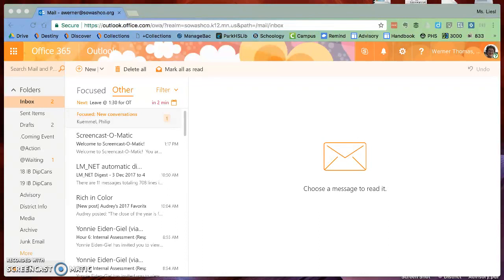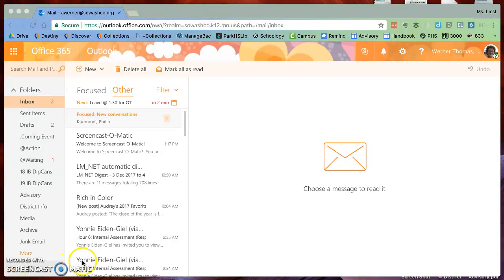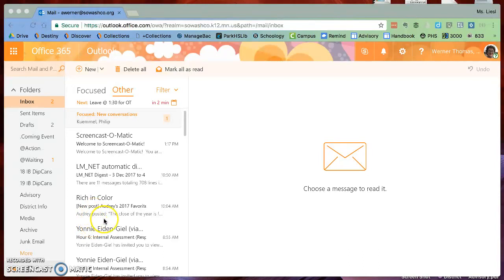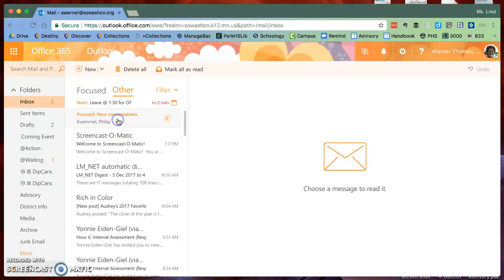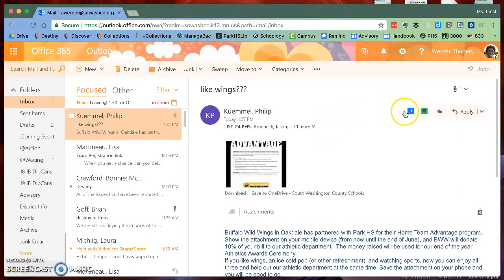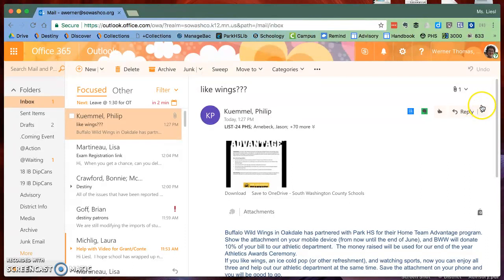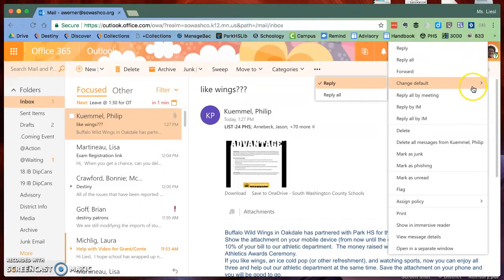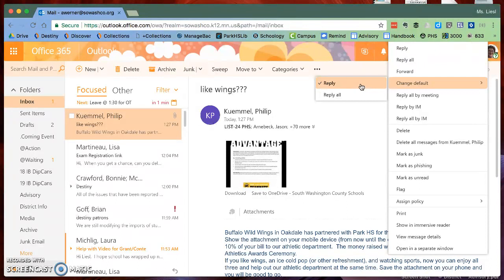Quick Tips! Turn Off Reply All in Outlook (Office 365)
Learn how to turn off the default Reply All setting in Microsoft Outlook for Office 365.